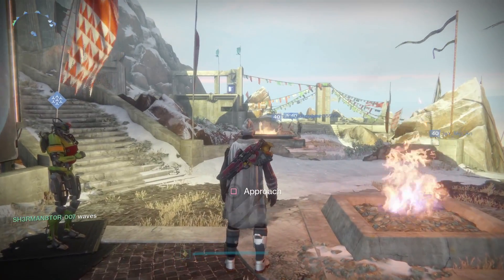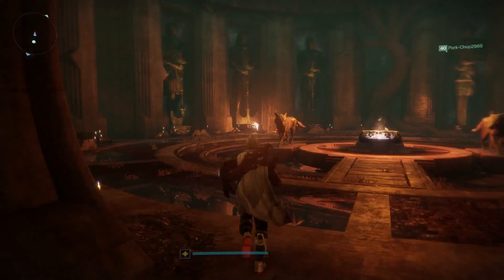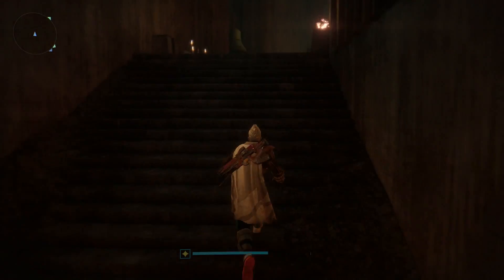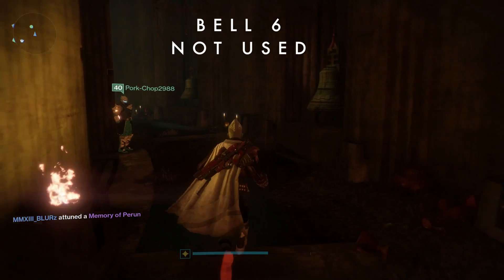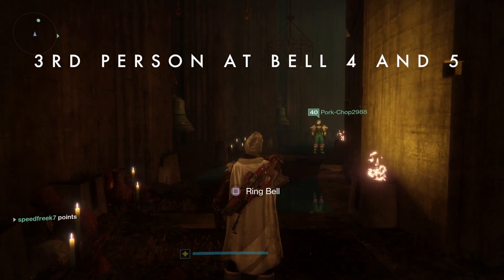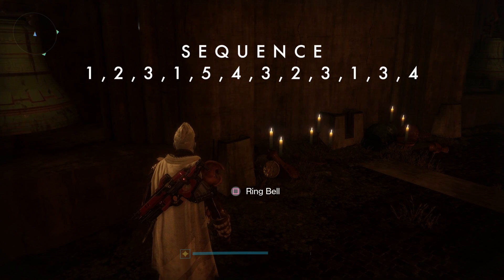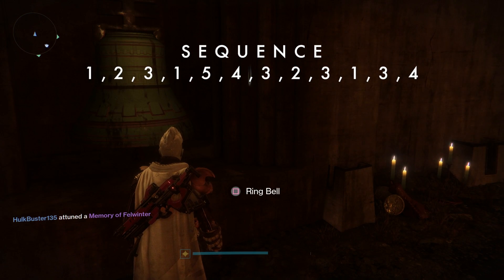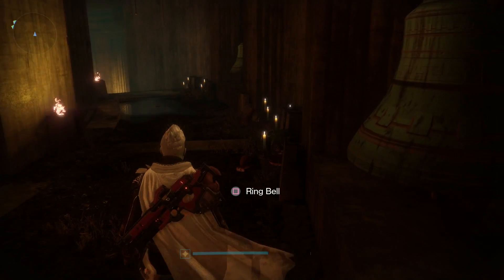Destiny: Rise of Iron - Sing The Iron Song (Hidden) Trophy/Achievement Guide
Details: Play the Rise of Iron theme on the bells in the Iron Temple.
Ring the Bells in this sequence 1,2,3,1,5,4,3,2,3,1,3,4